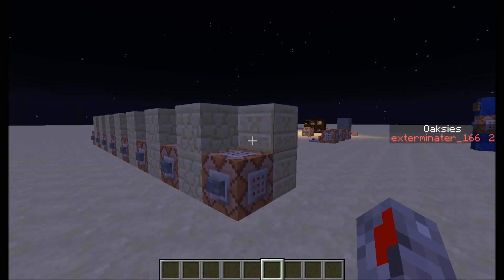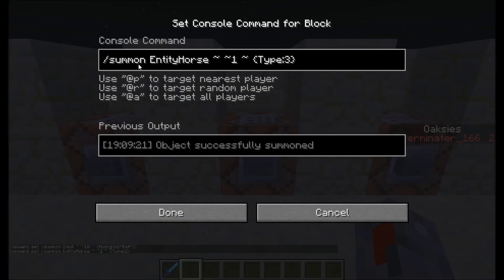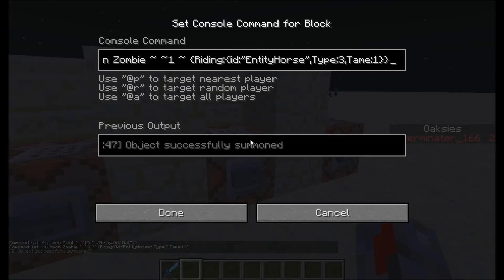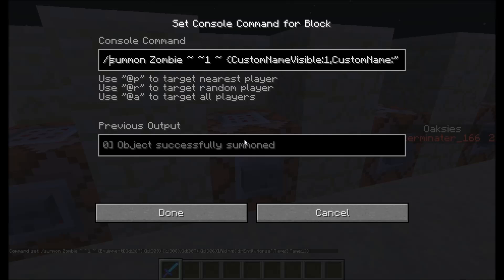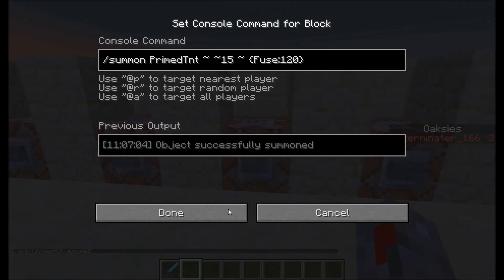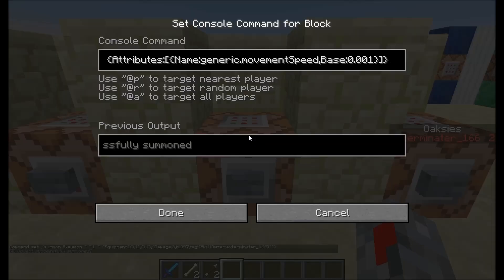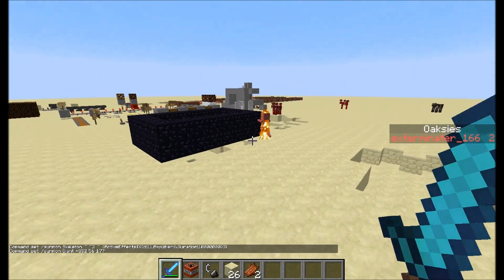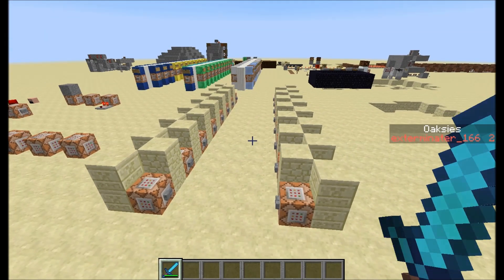Minecraft: /summon command - attributes, potion effects, equipment , etc.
/summon Giant -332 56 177

/summon Giant ~ ~2 ~

/summon Giant ~ ~10 ~ {Riding:{id:"Bat"}}

/summon EntityHorse ~ ~1 ~ {Type:4}

/summon Zombie ~ ~1 ~ {Riding:{id:"EntityHorse",Type:3,Tame:1}}

/summon Zombie ~ ~1 ~ {Equipment:[{id:267},{id:309},{id:308},{id:307},{id:306}]}

/summon Zombie ~ ~1 ~ {Equipment:[{id:267},{id:309},{id:308},{id:307},{id:306}],Riding:{id:"EntityHorse",Type:3,Tame:1}}

/summon Zombie ~ ~1 ~ {CustomNameVisible:1,CustomName:"Zombie"}

/summon Zombie ~ ~1 ~ {Equipment:[{id:267},{id:313},{id:312},{id:311},{id:310}],CustomNameVisible:1,CustomName:"Zombie King",Riding:{id:"Bat"}}

/summon PrimedTnt ~ ~30 ~

/summon PrimedTnt ~ ~15 ~ {Fuse:120}

/summon Skeleton ~ ~1 ~ {Equipment:[{},{},{},{},{Damage:3,id:397,tag:{SkullOwner:MHF_Ghast}}]}

/summon Skeleton ~ ~1 ~ {Equipment:[{},{},{},{},{Damage:3,id:397,tag:{SkullOwner:exterminater_166}}]}

/summon Skeleton ~ ~1 ~ {Attributes:[{Name:generic.movementSpeed,Base:0.001}]}

/summon Skeleton ~ ~2 ~ {ActiveEffects:[{Id:5,Amplifier:10,Duration:10000000},{Id:12,Amplifier:10,Duration:10000000}],Attributes:[{Name:generic.knockbackResistance,Base:1.0}]}

/summon Skeleton ~ ~2 ~ {Attributes:[{Name:generic.movementSpeed,Base:2.0}]}

/summon Skeleton ~ ~2 ~ {ActiveEffects:[{Id:11,Amplifier:6,Duration:10000000}]}

minecraft summon command attributes equipment potion effects fuse sentinel six sentinel six gaming minecraft /summon command tutorial /summon command guide the /summon command how to use the /summon command command block tutorial